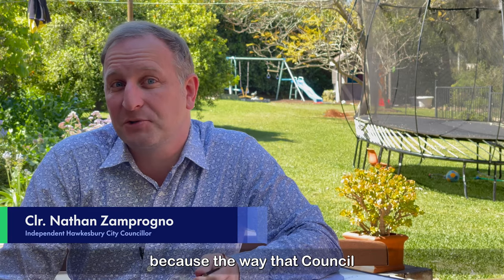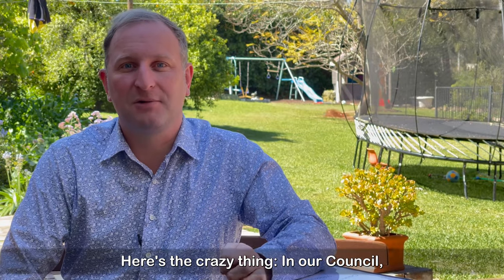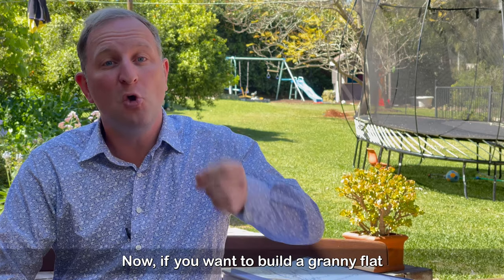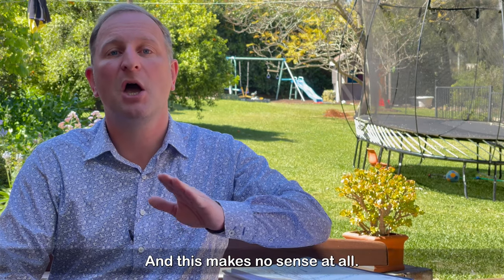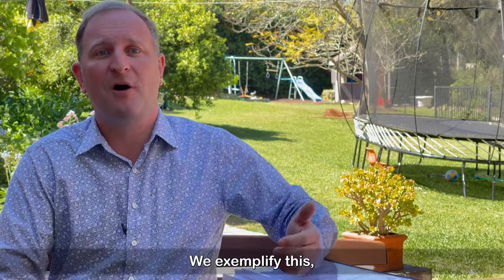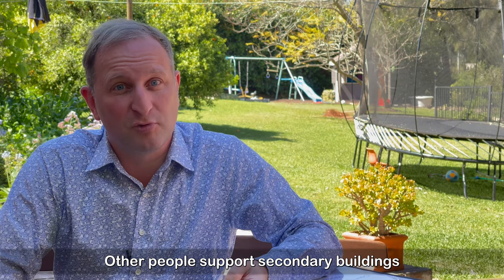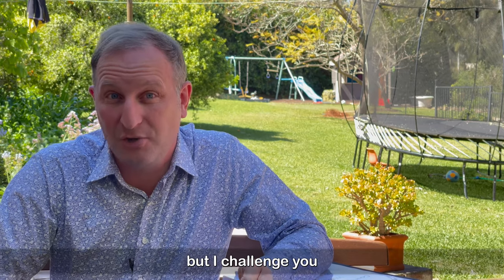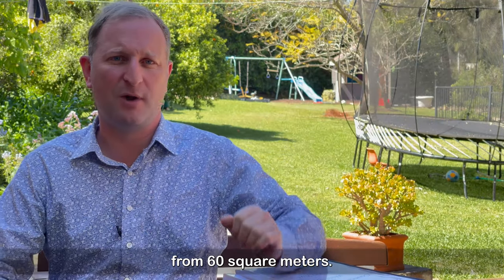Granny Flats – You deserve more choice! | Hawkesbury city Council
The way Hawkesbury City Council currently treats dual occupancies and granny flats is insane.

In the Hawkesbury Council, all detached dual occupancies are forbidden because of "flood evacuation risks", regardless of whether you’re in Bilpin or Oakville - neither of which are at risk of floods.
But if you join the two dwellings together it's permitted. Same number of people. Same block.

But it gets worse.

Smaller structures, 'granny flats" are permitted in areas like Bligh Park, where blocks are usually under 800 square meters.

But in rural areas, like a five acre block, which is 25 times the size of a house block in Bligh Park, the answer is no. You can’t. It’s not allowed.

This makes no sense at all. This needs to change.